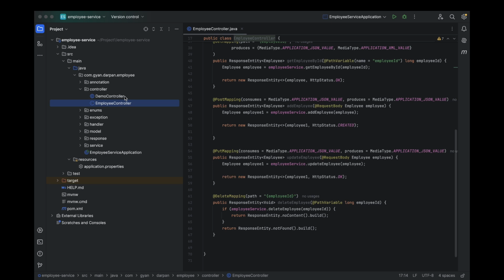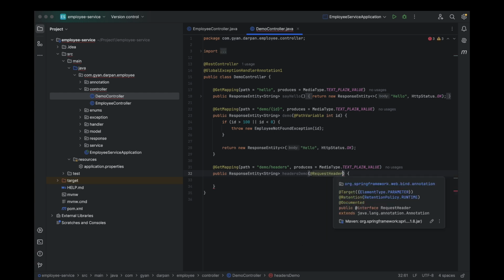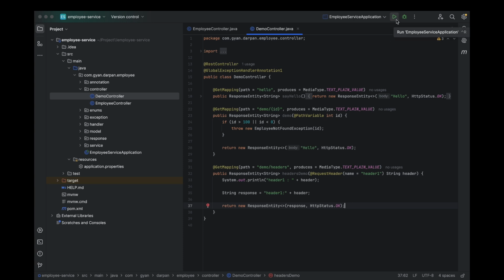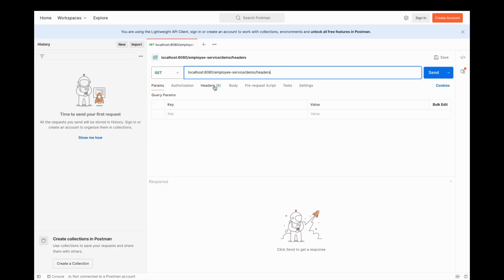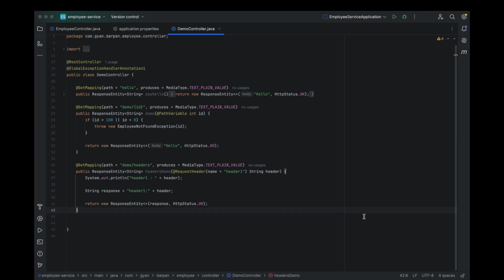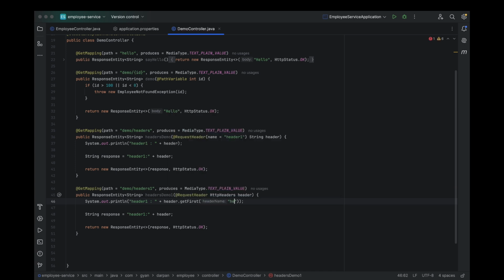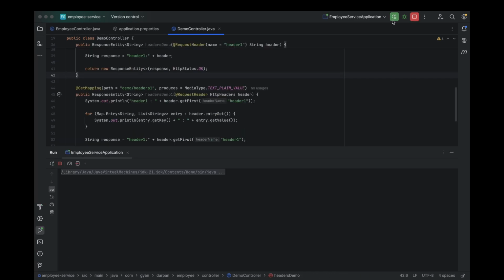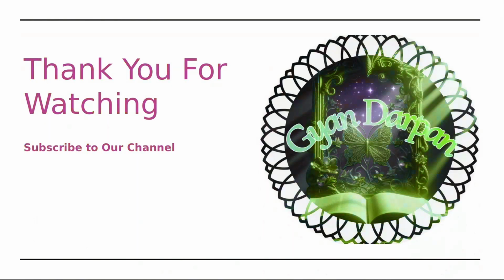Retrieve & Manage HTTP Headers in Spring Boot REST API – Part 49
This video is Part 49 of the Spring Boot tutorial series. In this video, we explain how to *retrieve and manage HTTP headers in Spring Boot REST APIs* .

You will learn how to read request headers using @RequestHeader, access all headers using HttpHeaders

This video is ideal for:
- Spring Boot developers building REST APIs
- Java developers handling HTTP communication
- Backend developers managing API metadata

📌 Previous Video: Connection Pooling in Spring Boot – Part 48